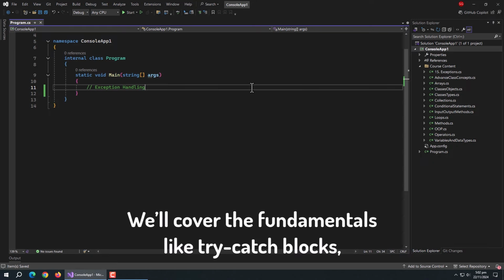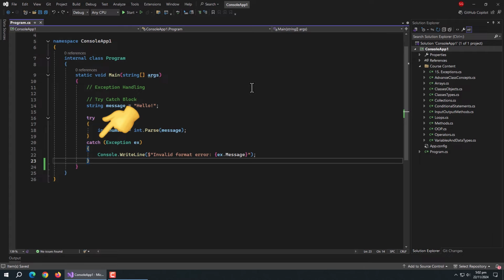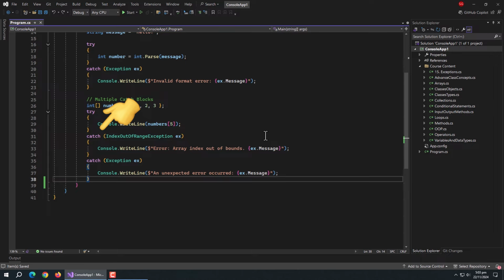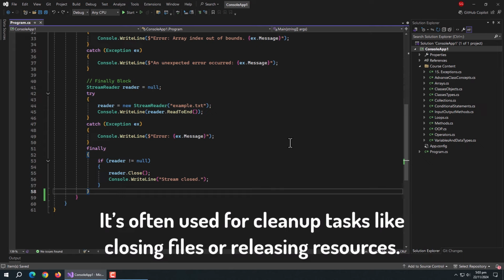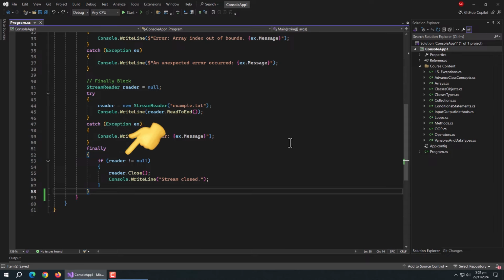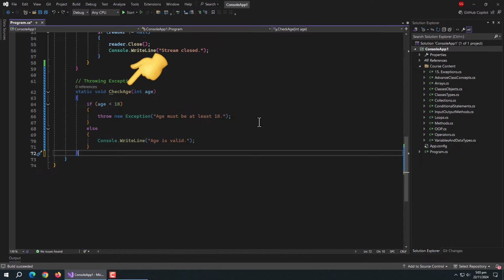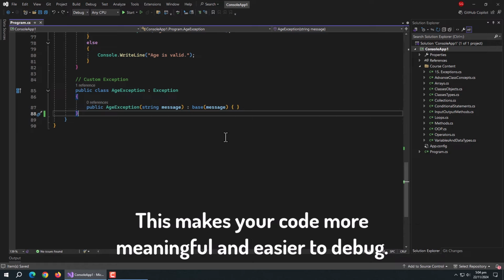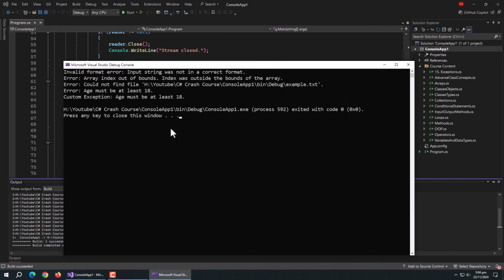15 - Exception Handling In C# | C# Crash Course For Beginners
Learn the essentials of exception handling in C# to build more robust and reliable applications.
In this video, we cover everything from using try-catch blocks and multiple catch clauses to the finally block for cleanup.
You'll also learn how to throw exceptions, create custom exceptions, and ensure your code gracefully handles errors.

Time Stamps:-
00:13 Try-Catch Block
01:07 Multiple Catch Blocks
02:00 Finally Block
03:13 Throw Exceptions
04:03 Custom Exceptions

1. Create Custom Login, Registration, Email Verify And Forgot Password Pages In Asp.Net Core MVC App
3.  Create Role Based User Management App In Flutter With Asp.Net Core Web API as Backend From Scratch